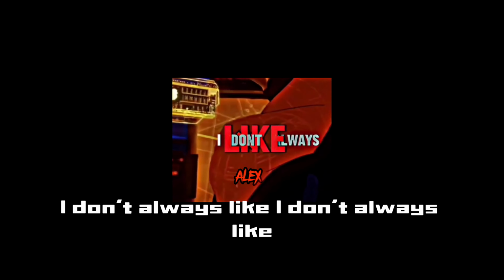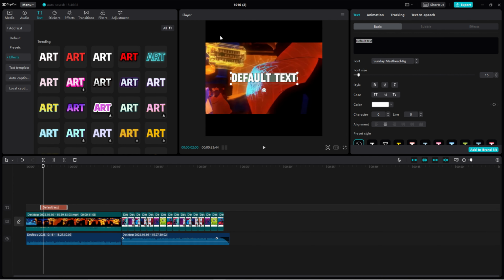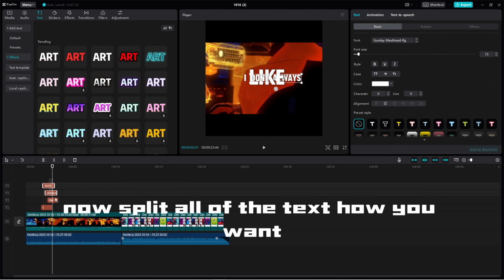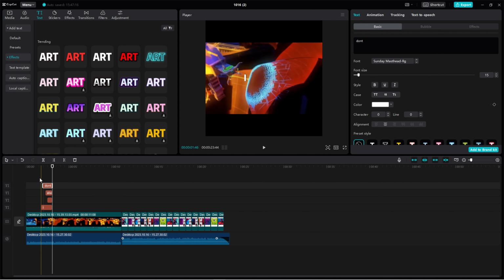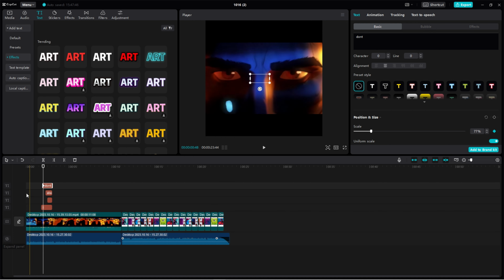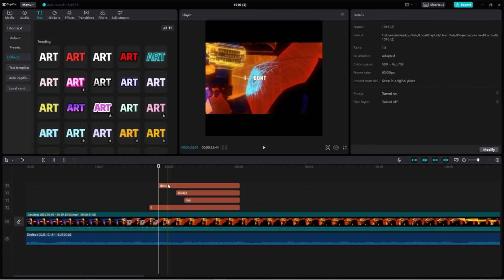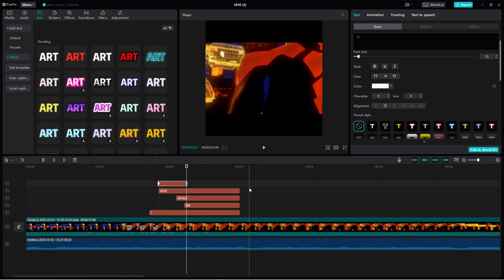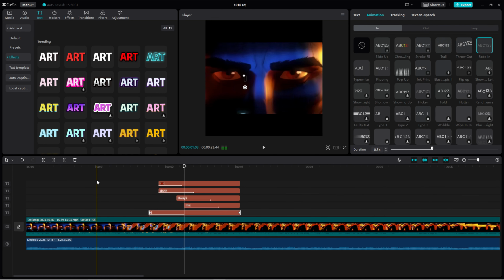After Effects Like Text tutorial / Capcut Tutorial /